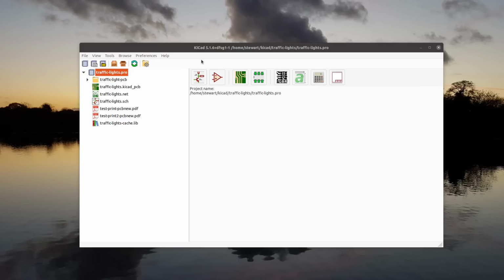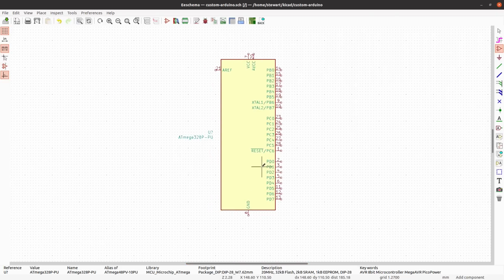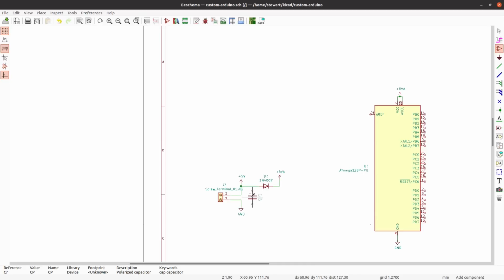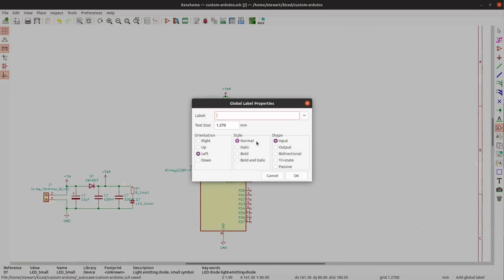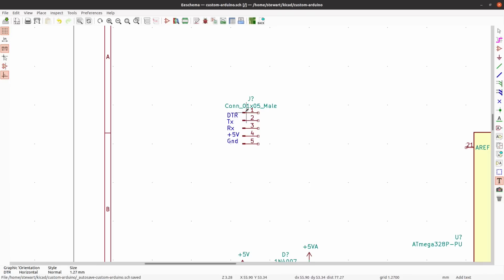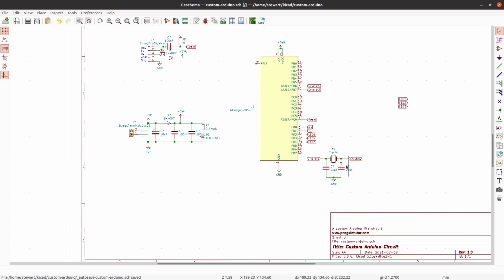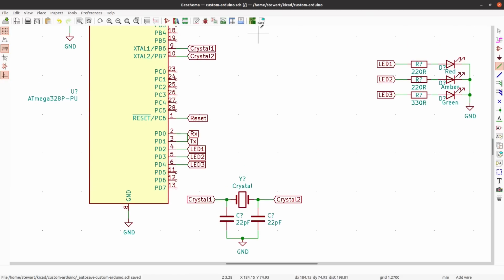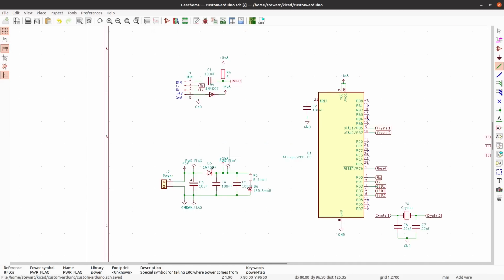KiCad Electronic Circuit Design - Part 1 Eeschema Schematic Diagram - Model Railway Traffic Lights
This video goes through the process of designing an Arduino like electronic circuit using KiCAD (Free Open Source circuit design software). This is a guide to creating a printed circuit board for my garden model railway traffic light which I 3D printed after designing in FreeCAD.

I've already explained how it can be controlled using a Raspberry Pi Pico
but I wanted to create my own custom printed circuit board.

This circuit is based around the ATmega328P, which is the same microcontroller used in the Arduino UNO and similar boards. As long as the Arduino bootloader is installed then this can still be programmed in the same way as the Arduino using the normal Arduino IDE.

In this first part I show you how to create a schematic diagram using Eeschema. Then in part 2 I will show how you can turn that design into a printed circuit board which can be manufactured by a PCB fabrication company.

Chapter:
00:00 Introduction to KiCAD and model railway project
00:46 Running KiCAD and different programs
05:46 Adding a component to the diagram

08:28 Adding power connections
20:00 Adding the crystal for the ATmega328p
23:00 Adding a UART connection
30:50 Adding the LEDs
41:28 Annotate the components

43:00 Electrical rules checker